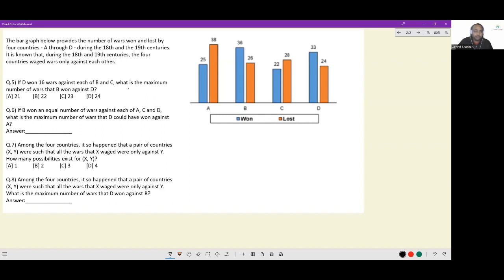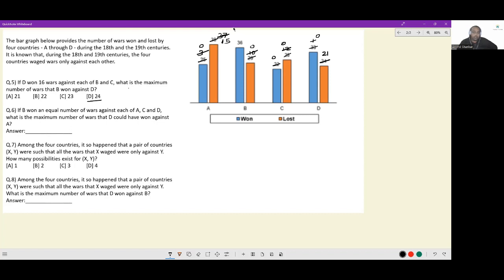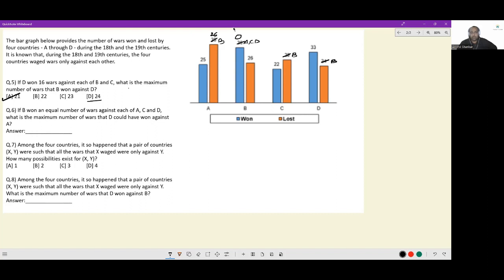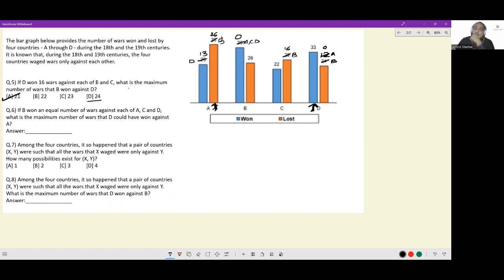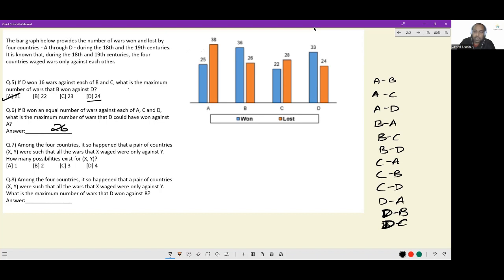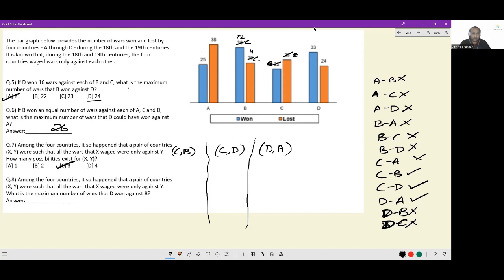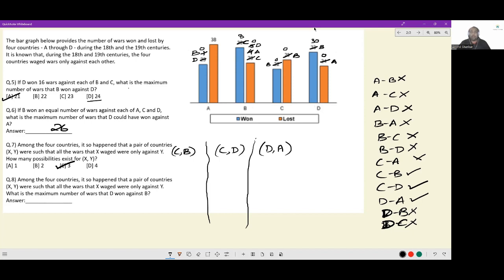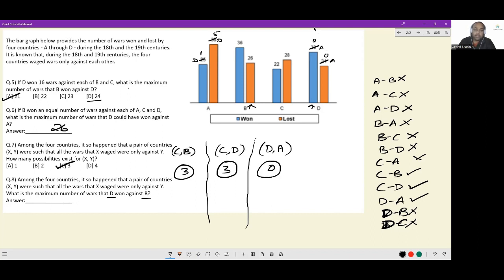Most Expected DILR Sets-31 for CAT, XAT, NMAT, SNAP |CAT 100%iler Arvind Shankar | Anastasis Academy